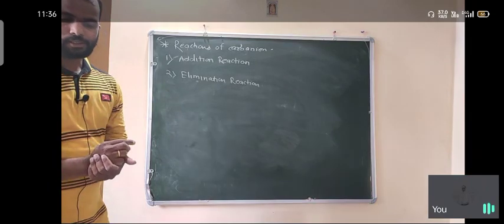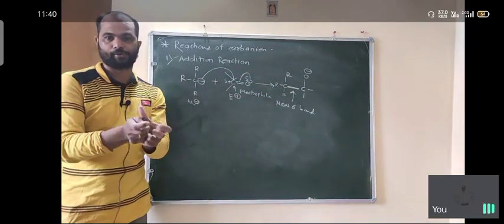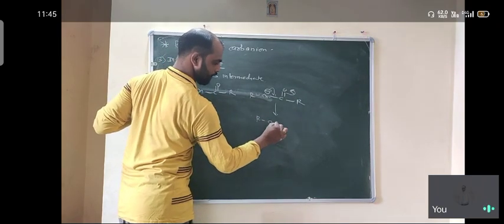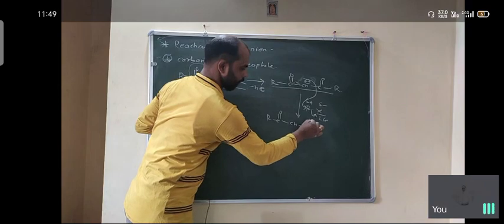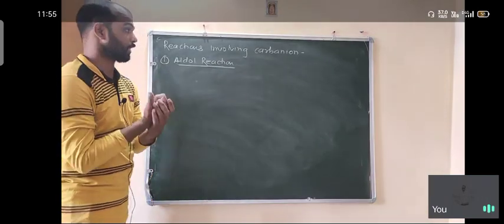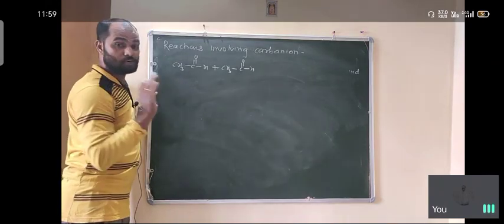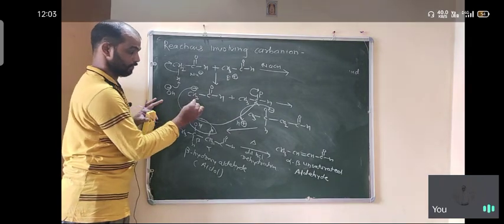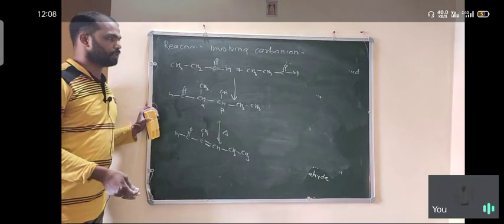TYBSc Organic Chemistry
Lecture-2
Reactions of carbanion ..aldol condensation